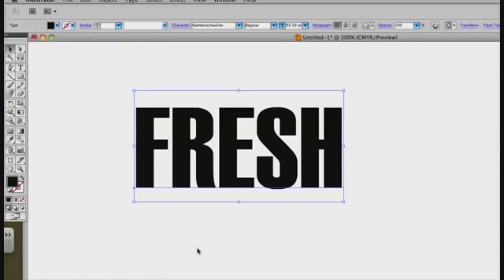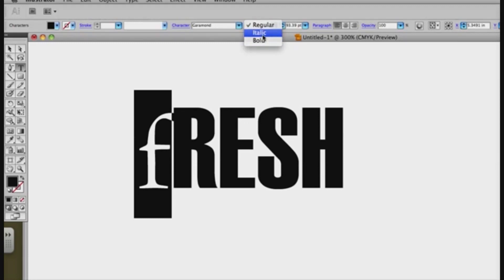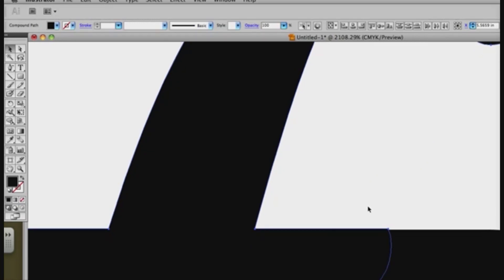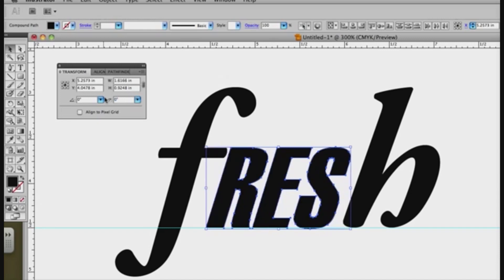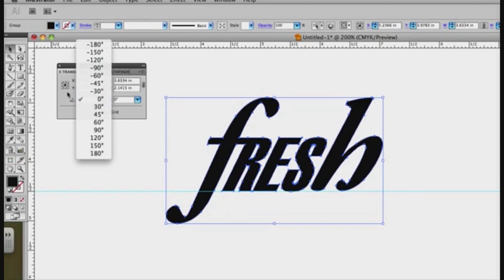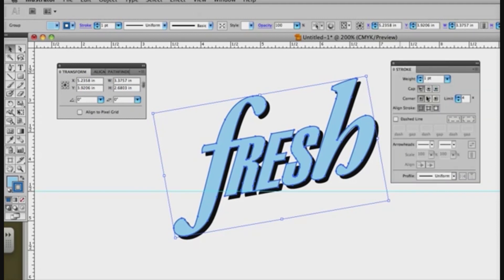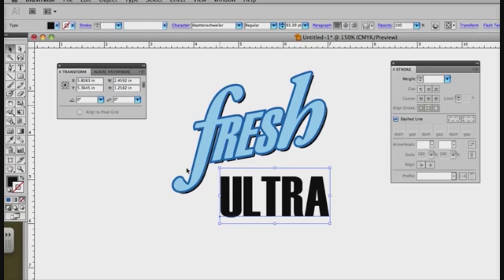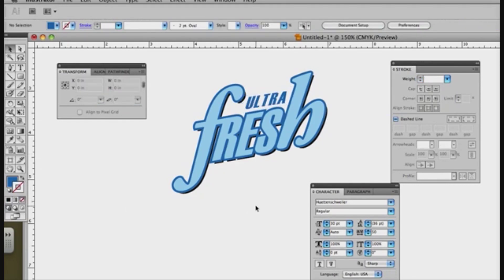How to manipulate a logo - Adobe Illustrator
A short and old tutorial record for logo manipulation, editing and replacing on Adobe Illustrator.

The video record is oldie but goldie info included.
Thanks for your comments and likes!